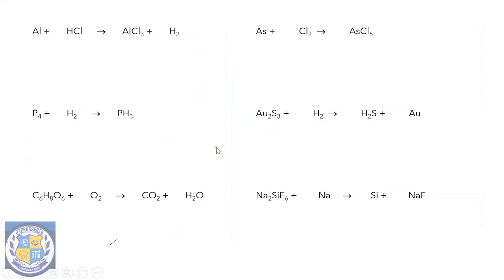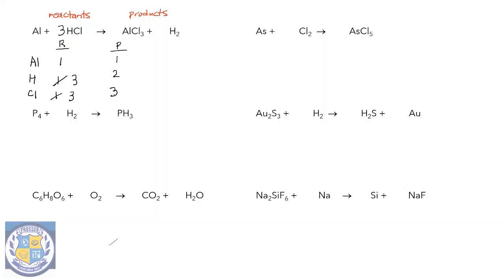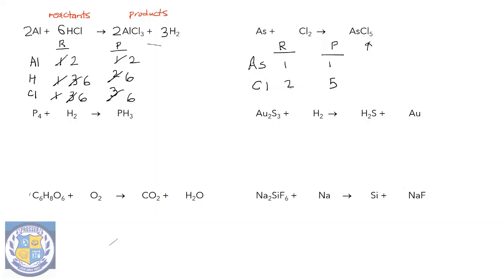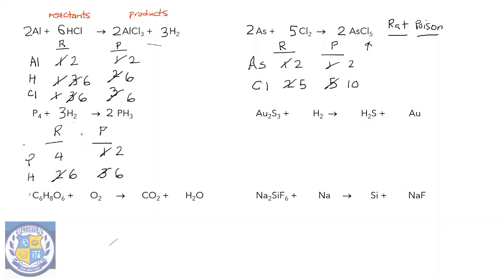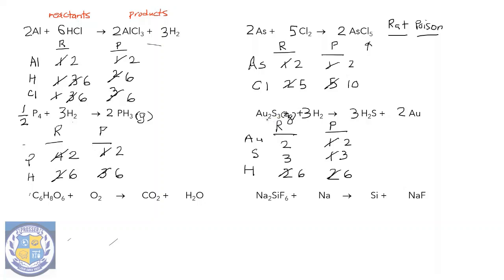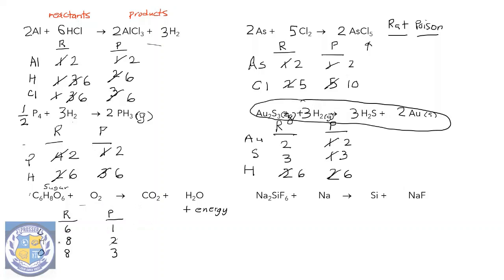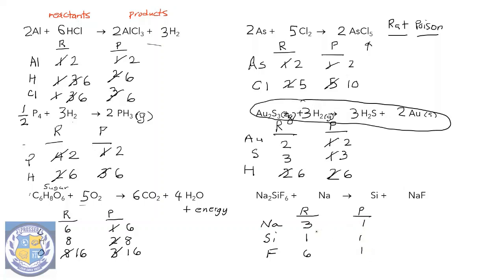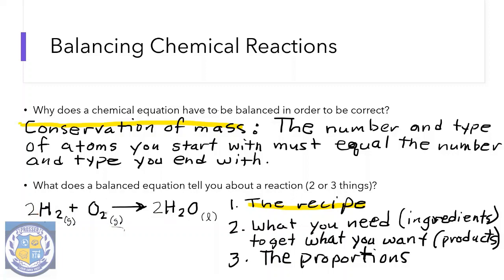Unit 7 Balancing Chemical Reactions (Part 3)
This video shows how to balance chemical reactions.